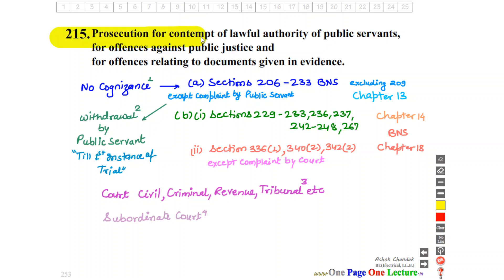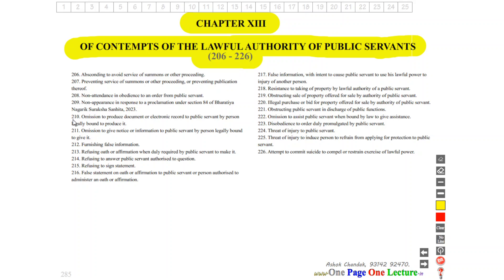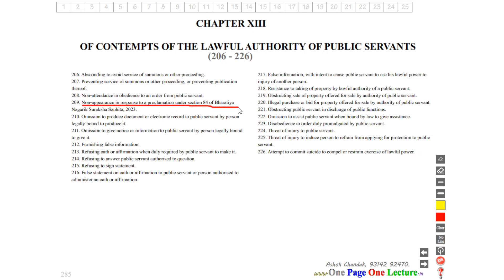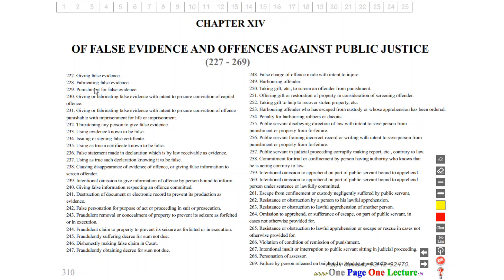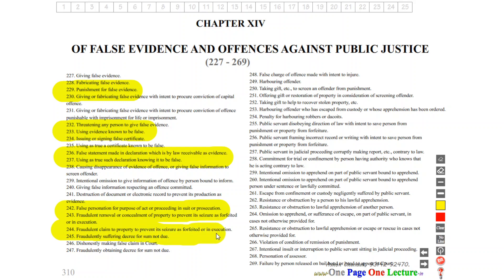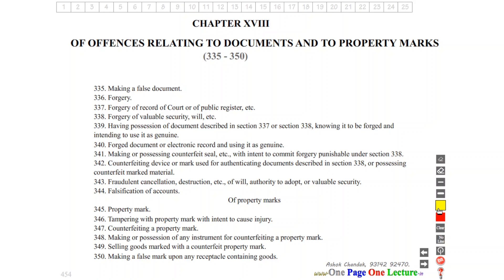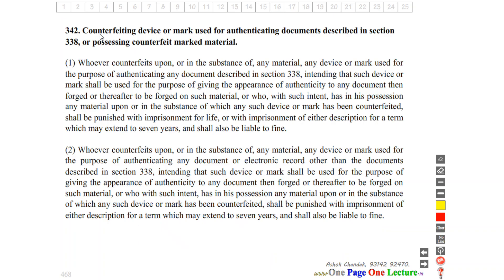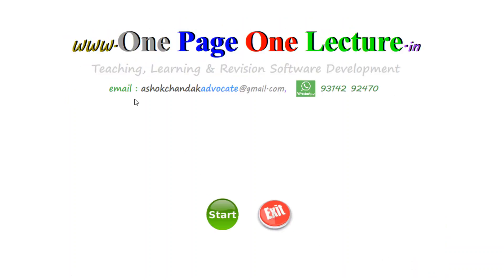Clause 215-216 BNSS Prosecution for contempt of Public Servant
One Page One Lecture